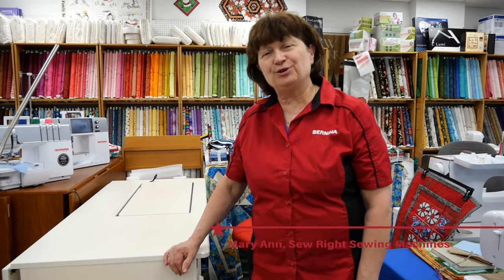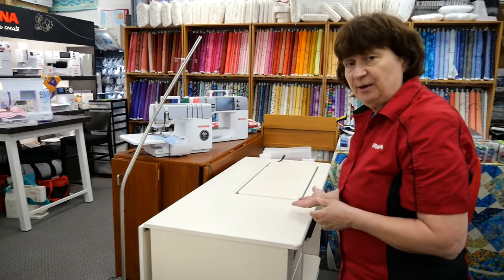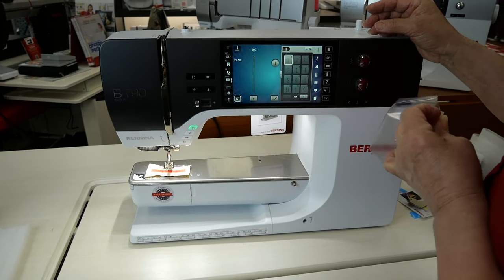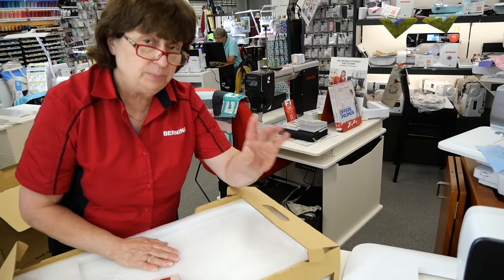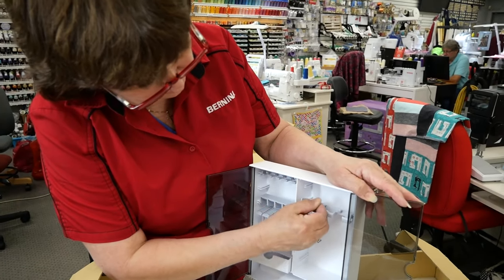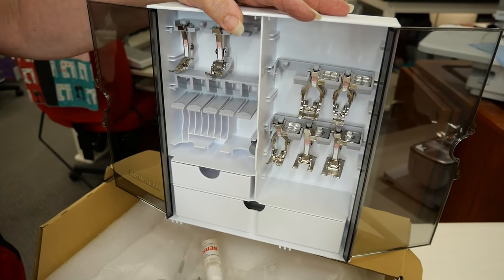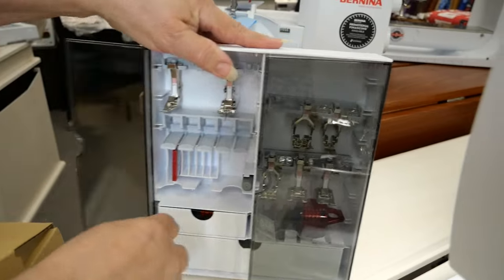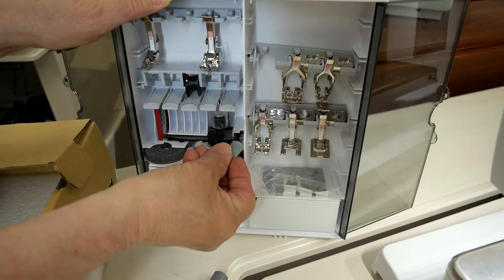Unboxing the Bernina B790 Pro with Mary Ann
Join Mary Ann as we unbox the new Bernina B 790 Pro! Mary Ann shows you what comes in the package, including the elusive and much-loved Bernina "Barbie" box or accessory case. Additionally, Mary Ann will show you everything that comes with the BONUS Bundle! You don't want to miss this one! So many goodies to go gaga over!